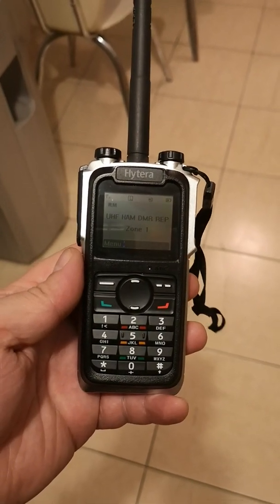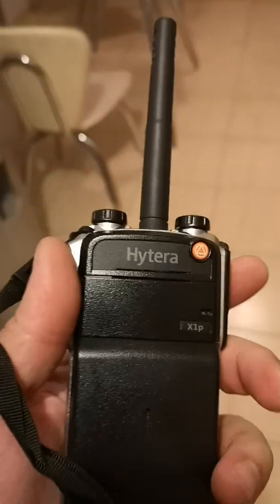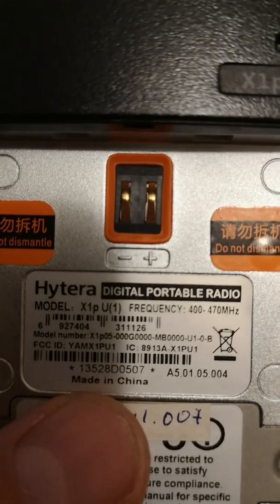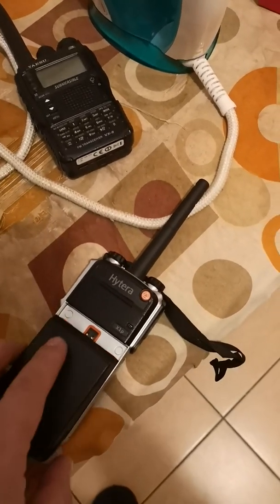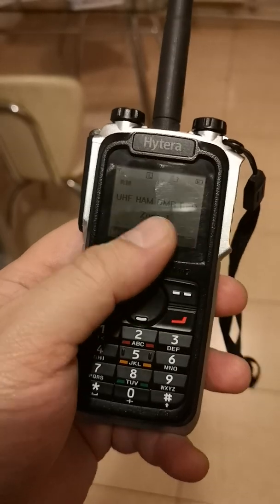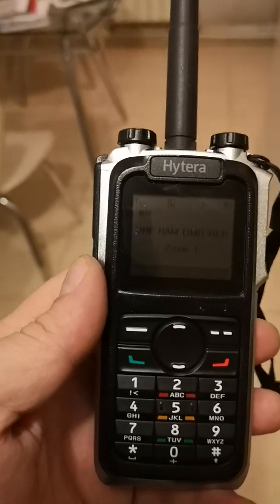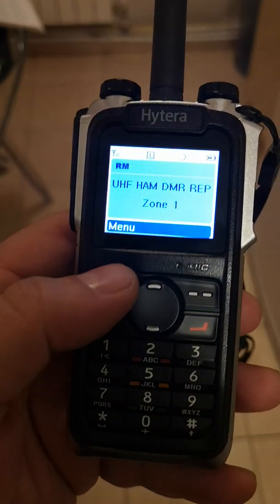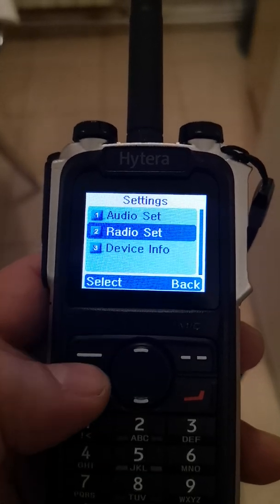Hytera X1p DMR transceiver